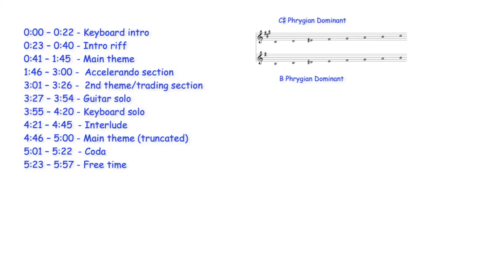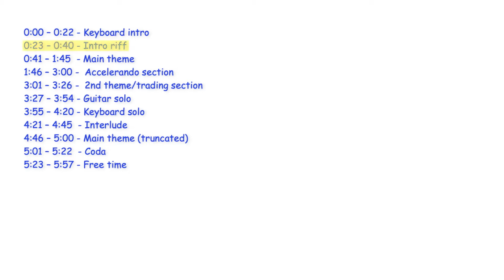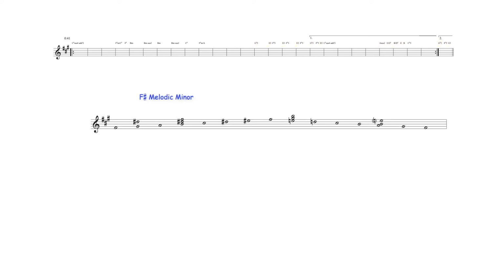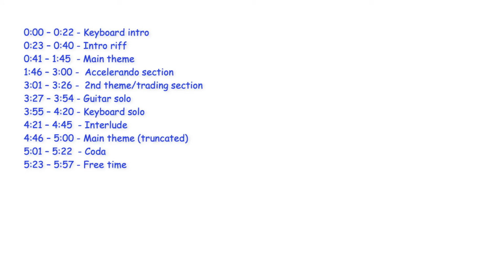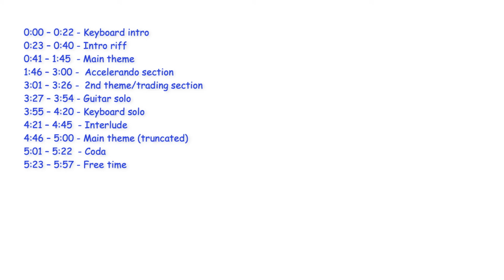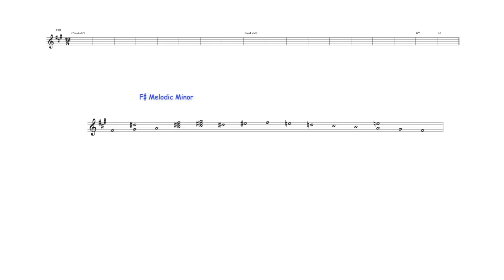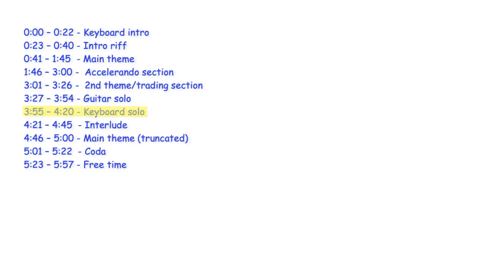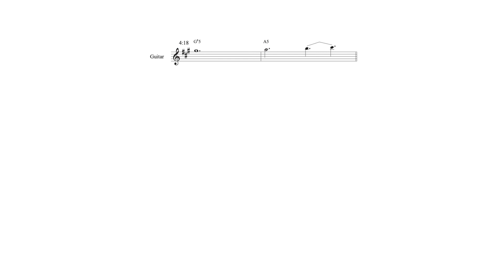Song Analyses: 'Egyptian Danza' by Al di Meola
Looking at the tune 'Egyptian Danza' from Al di Meola's 1978 album 'Casino'